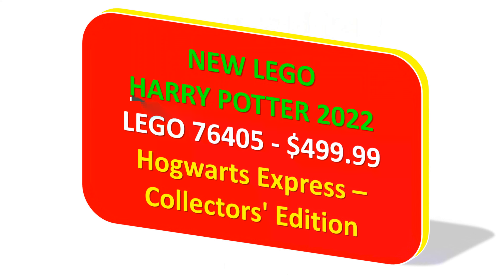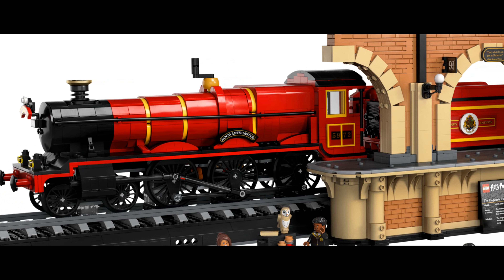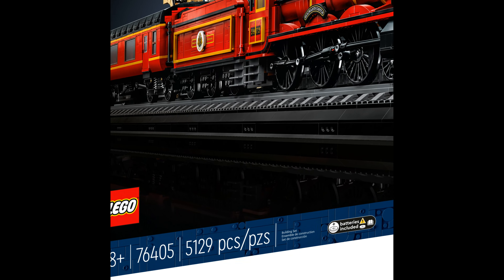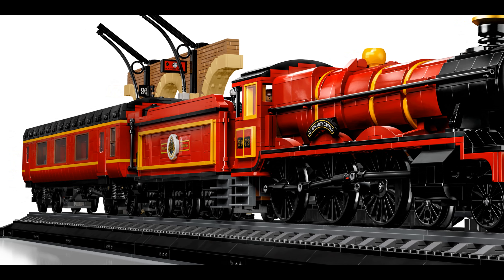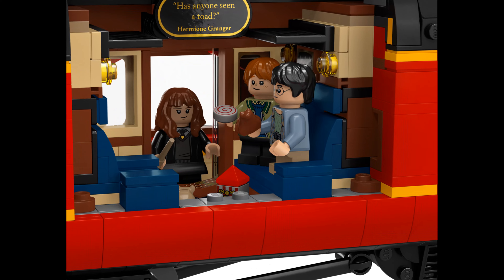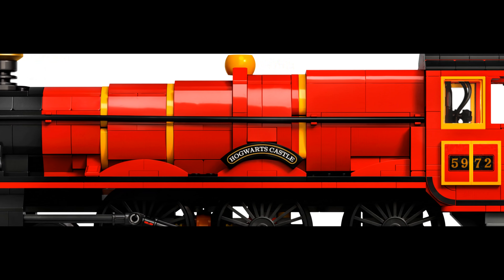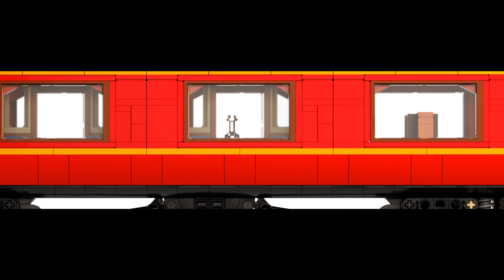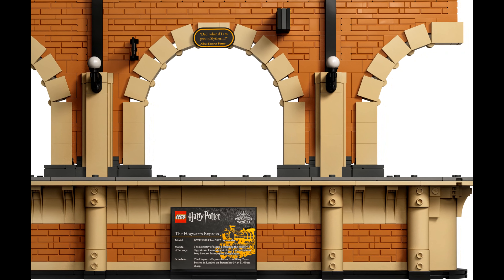NEW LEGO Hogwarts Express 2022 Harry Potter #76405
NEW LEGO Hogwarts Express 2022 Harry Potter